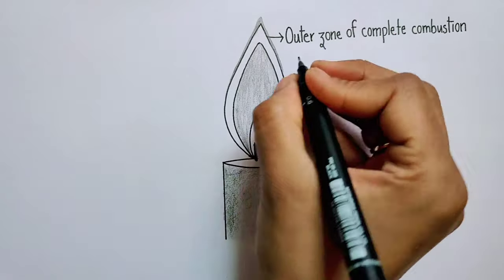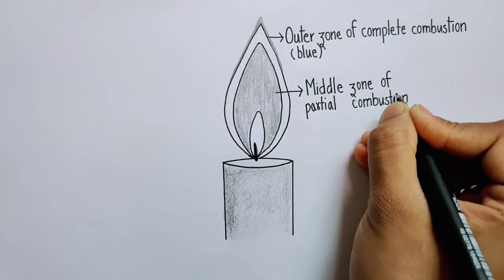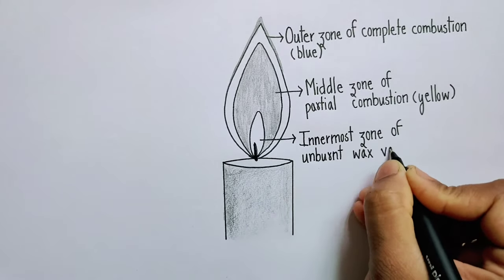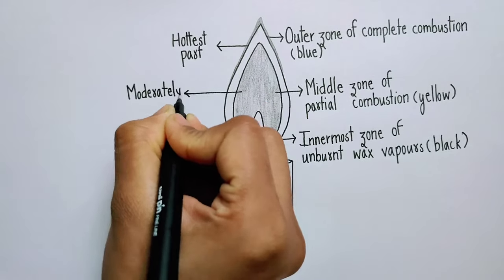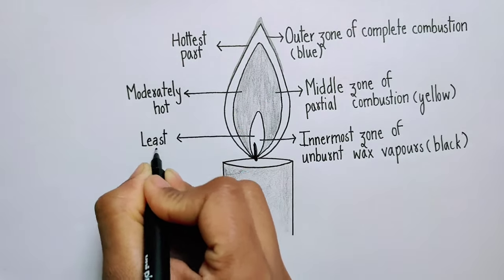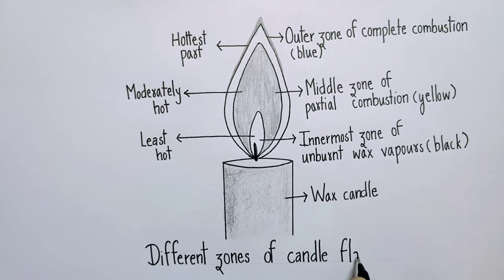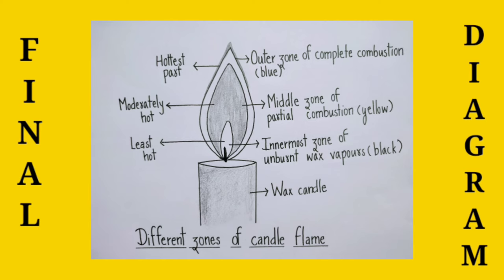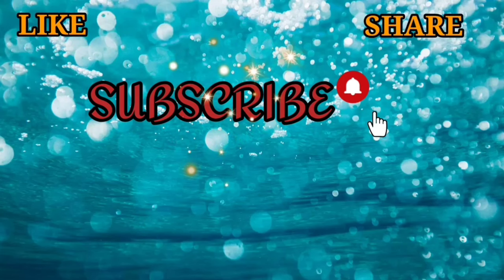how to draw different zones of candle flame|class 8 candle flame diagram|NCERT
Hi friends,
            In this video we will learn how to draw different zones of candle flame (this diagram is based on class 8 NCERT textbook).

how to draw different zones of a candle flame